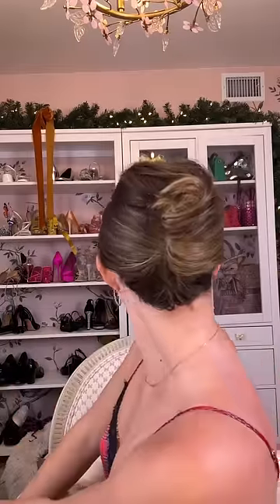This is MY Roman Empire!!!